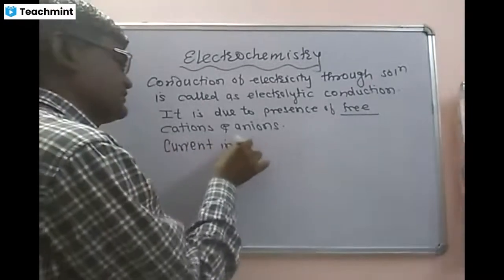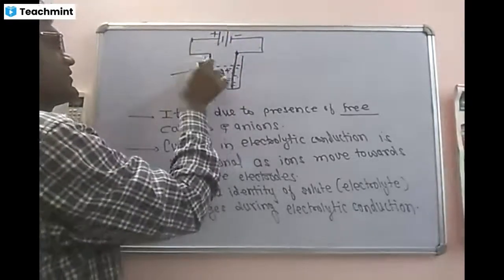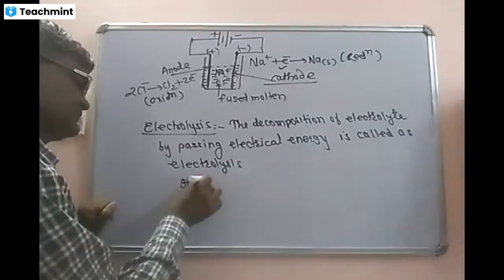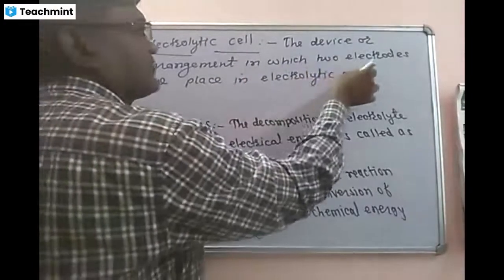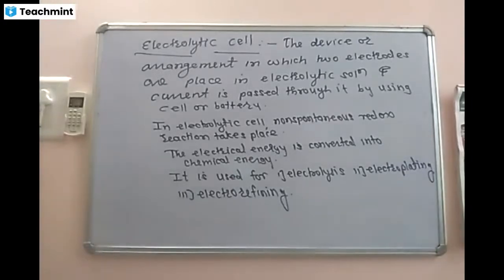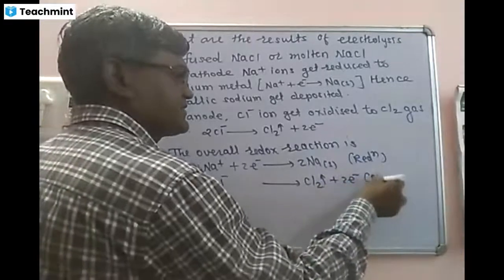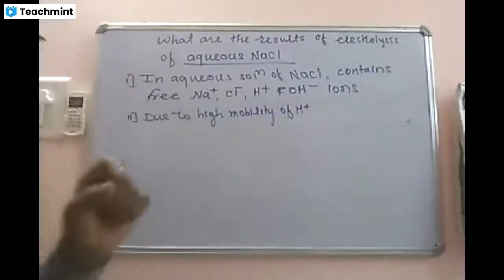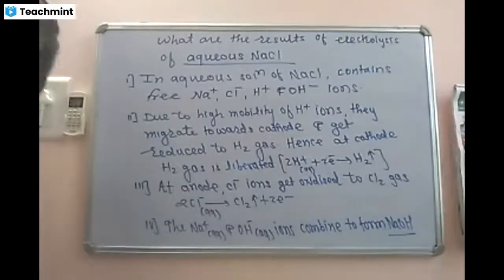electrochemistry 1 for xii board